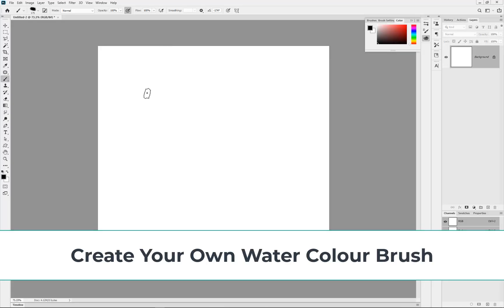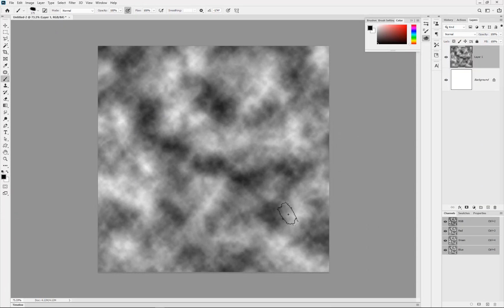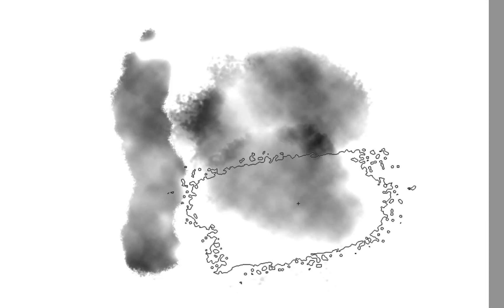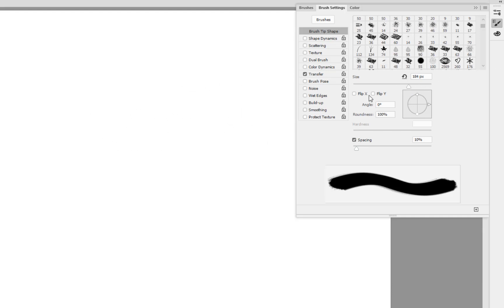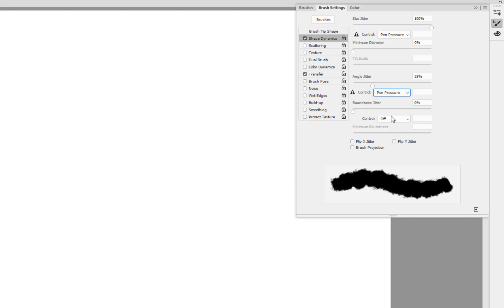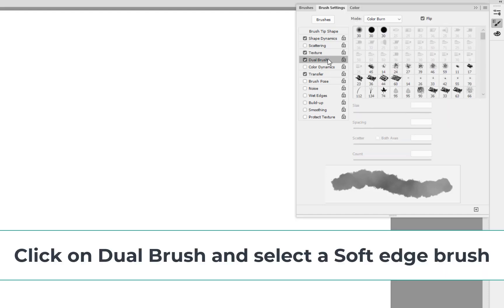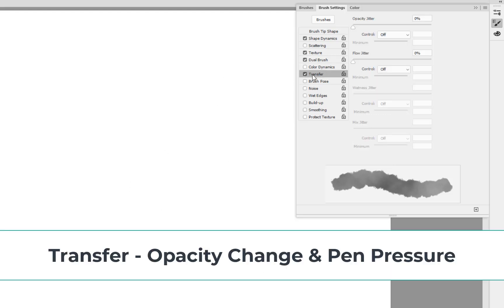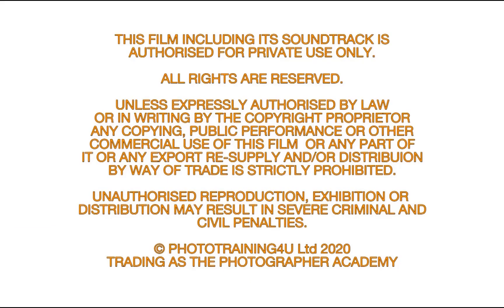Photoshop l Create Your Own Watercolour Brush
To create a simple water colour styling to your photography can be made simple if you think like an artist in the post production, whether it is for creative painting or simply to add a watercolour effect mask to your image or overlay.

This film shows you how to:

Create a Texture to use as your brush base texture and how to define it.

Create a New basic water colour brush from an original Photoshop brush.

How to save and Define a New Brush

How to Adjust the different Brush settings to create the water colour look and feel.

Topics covered:

Brush Tip Shape, Opacity Jitter, Texture, Shape Dynamics, Dual Brush, Transfer